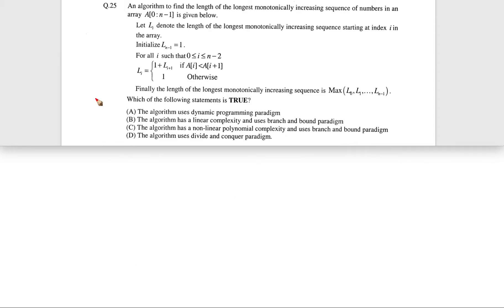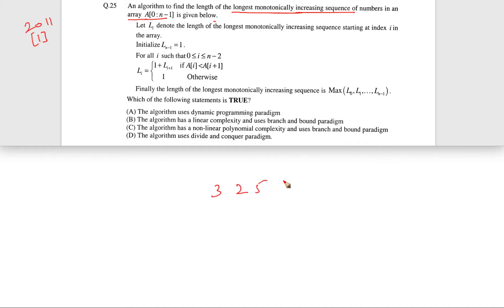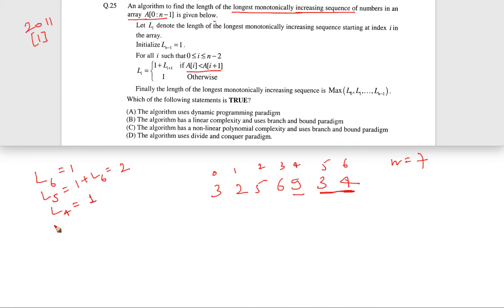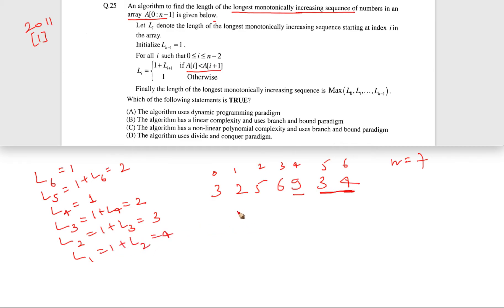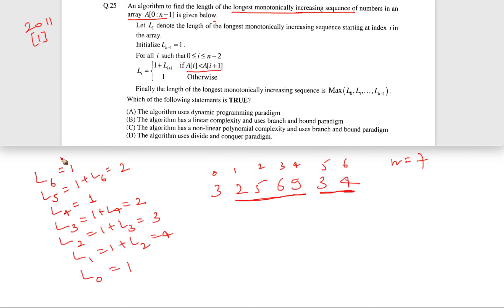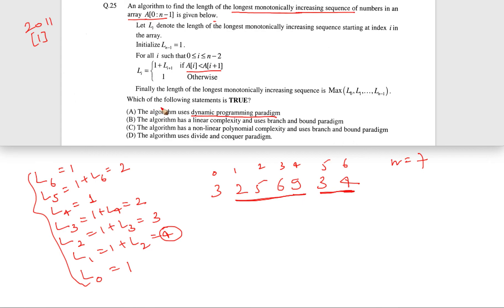DS and Algorithms (GATE 2011 QUESTION 2)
An algorithm to find the length of the longest monotonically increasing sequence of numbers in an array A[0 : n-1]